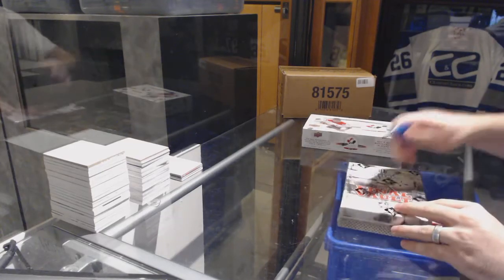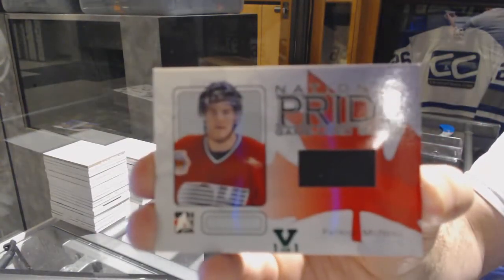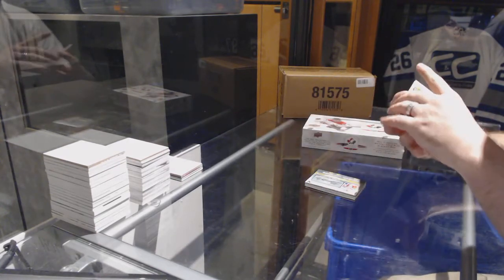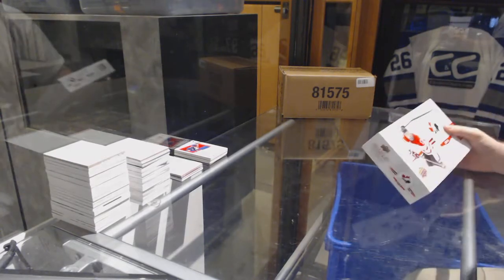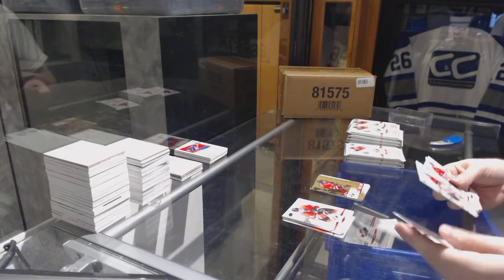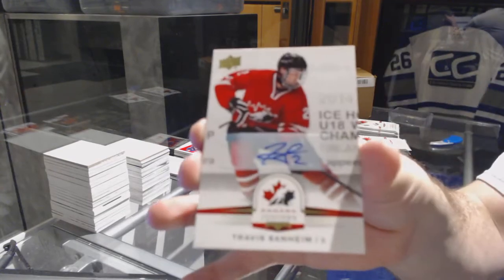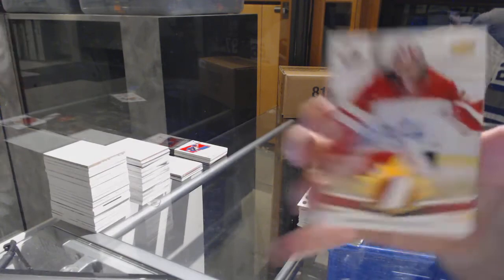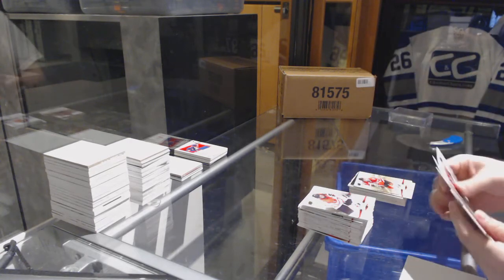P123pc's 15-16 ITG Final Vault Hockey & 14-15 UD Team Canada Juniors Box Break